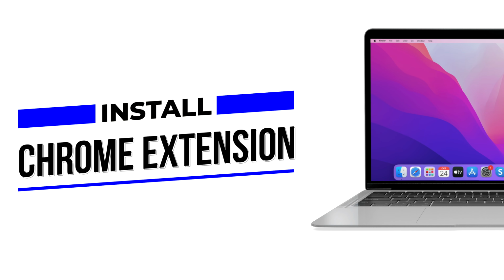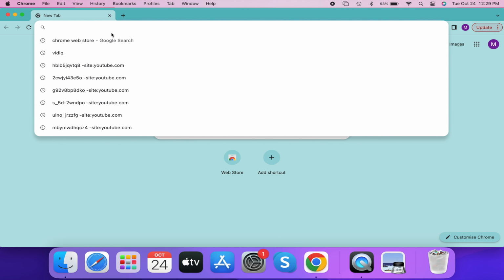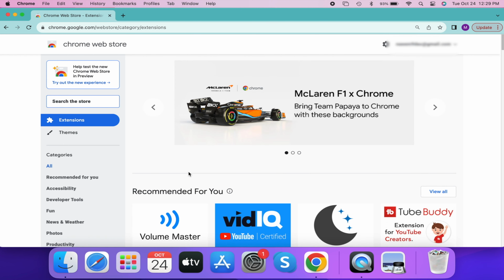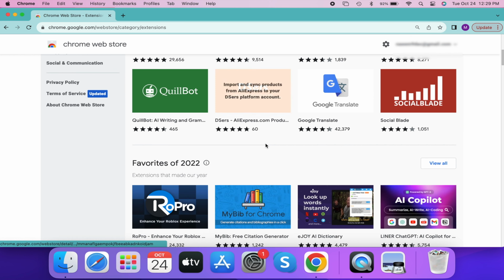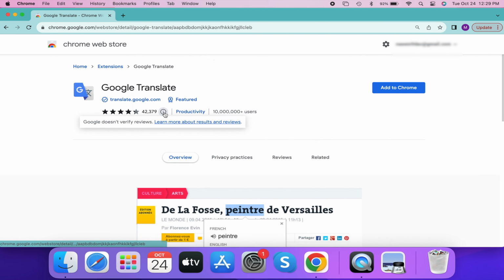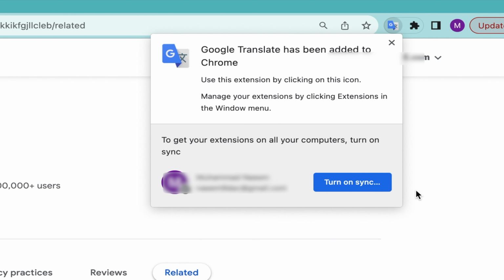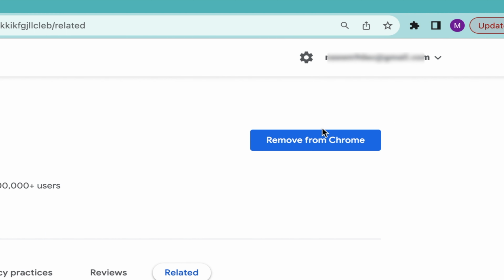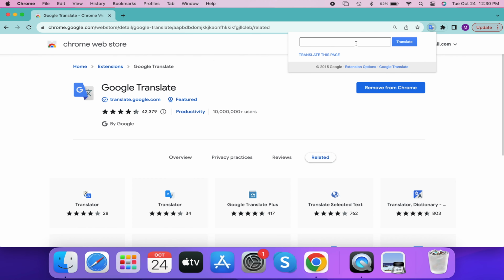How to Add Extensions to Chrome on Mac | Aim Apple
This is our comprehensive guide: 'How to Add Extensions to Chrome on Mac'. Dive into this step-by-step guide that demonstrates the process of expanding Chrome's functionality effortlessly.